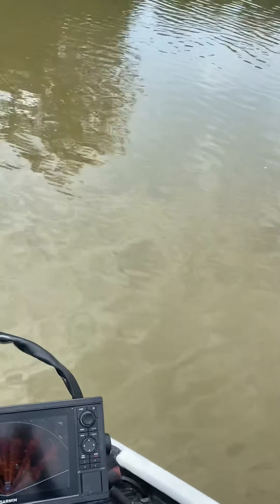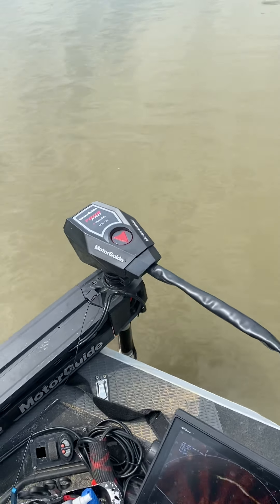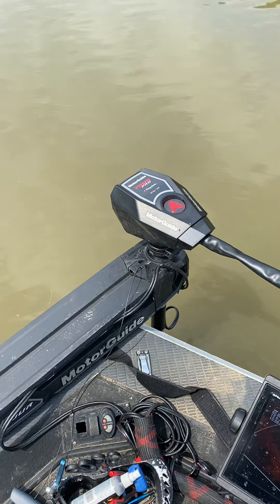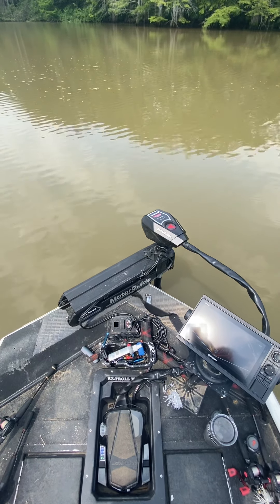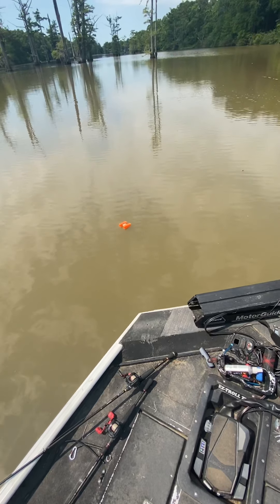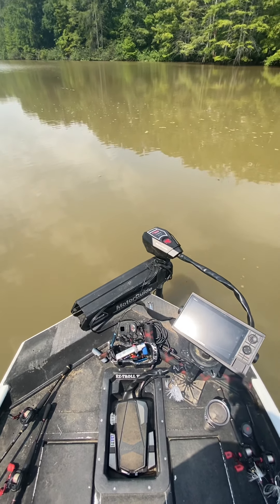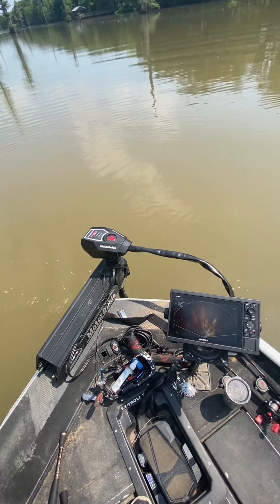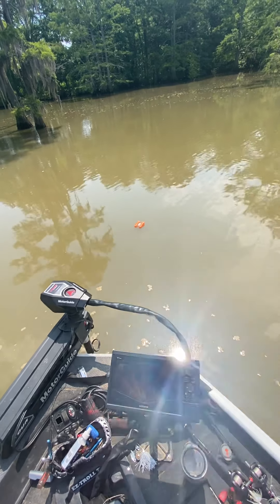Motorguide Tour Pro: How accurate is the anchor lock mode in light winds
Testing the anchor lock in very light to nonexistent winds. Will it hold accurately?